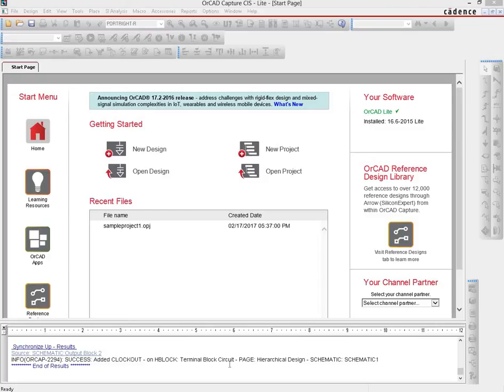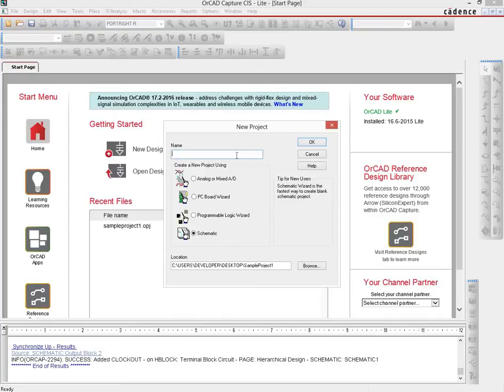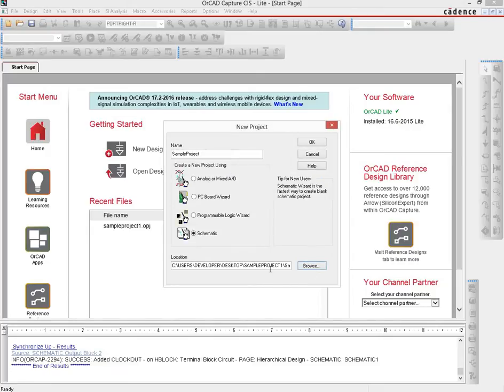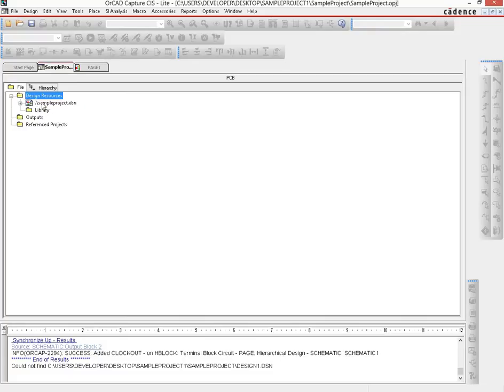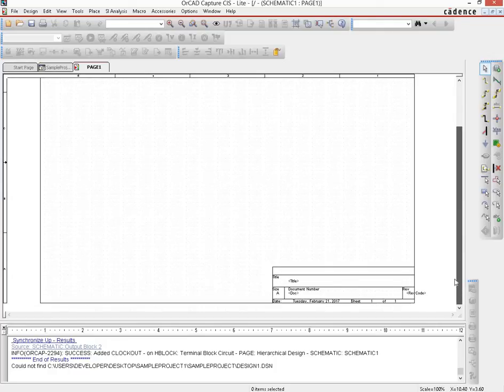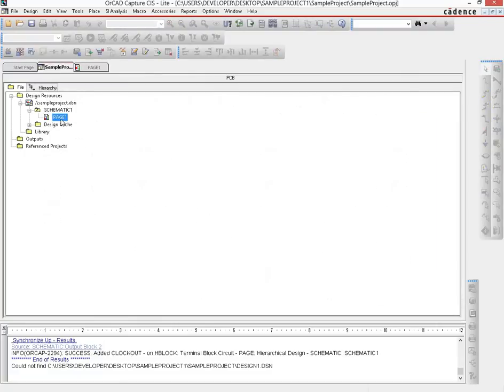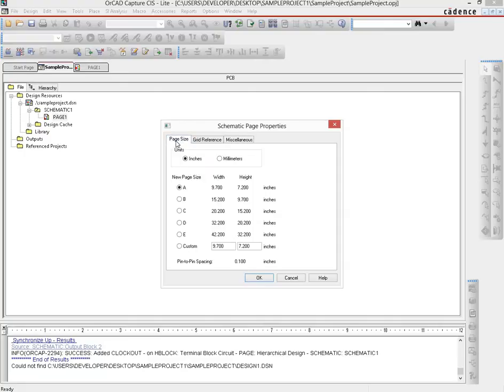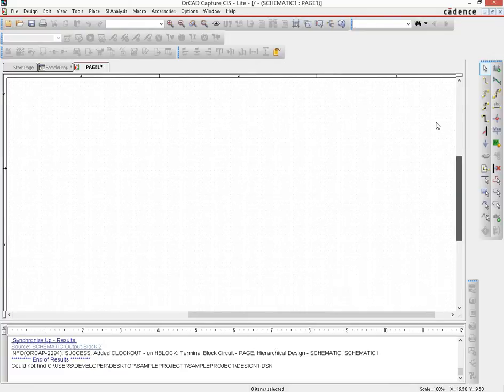Project Creation and Page Sizing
This tutorial covers project creation and schematic page sizing in OrCAD CIS 16.6.